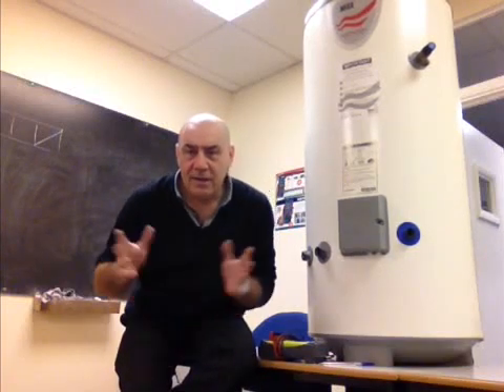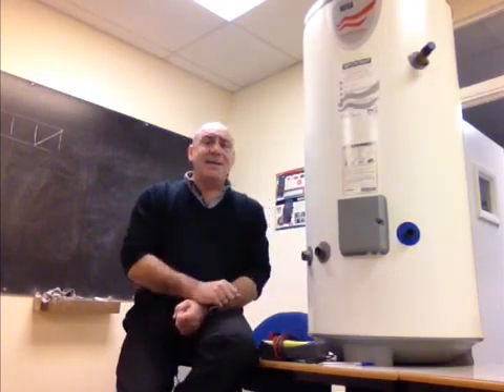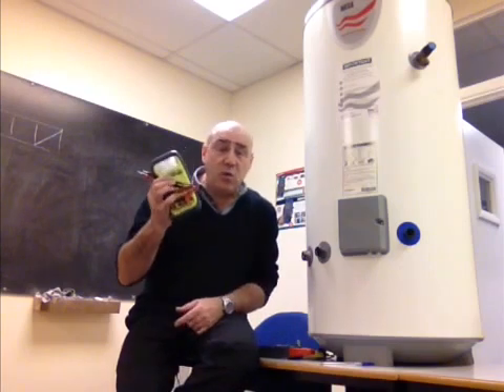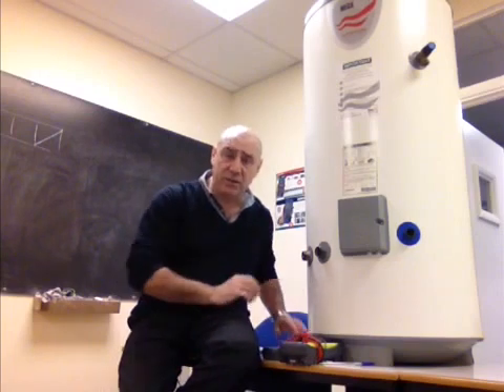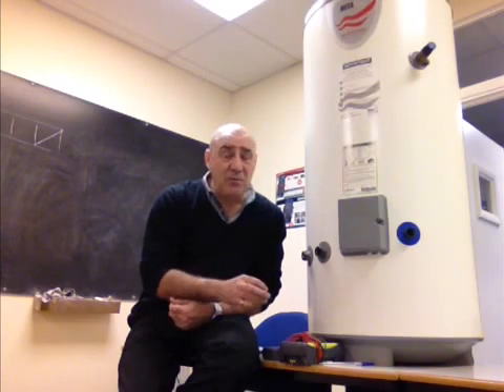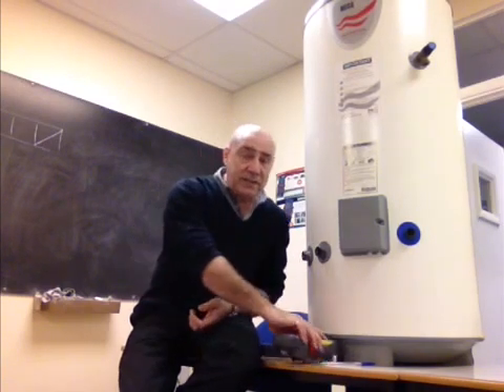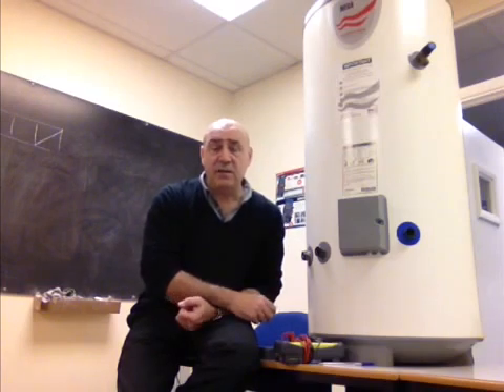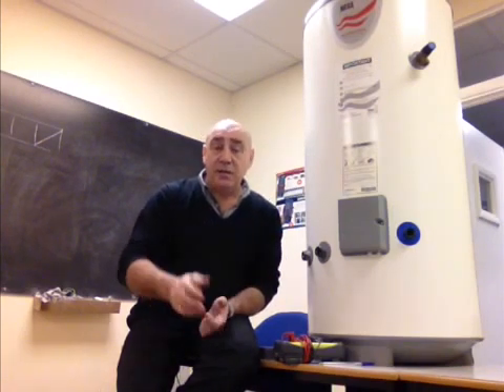Electrical testing of a Megaflo Direct cylinder immersions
Methods of determining the electrical faults with Megaflo cylinder immersions and controls.